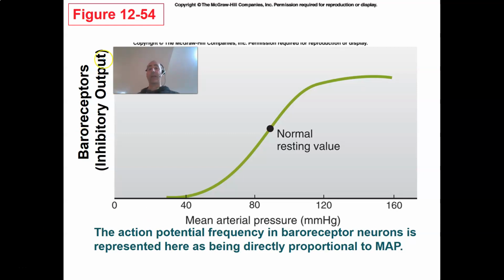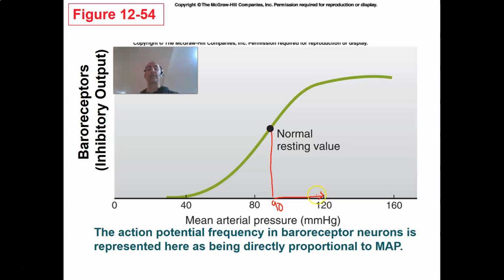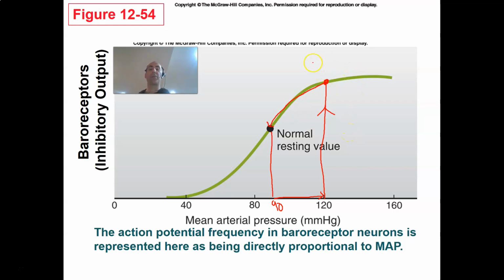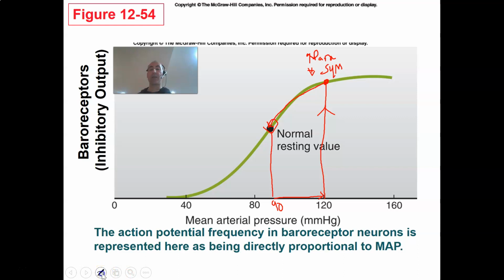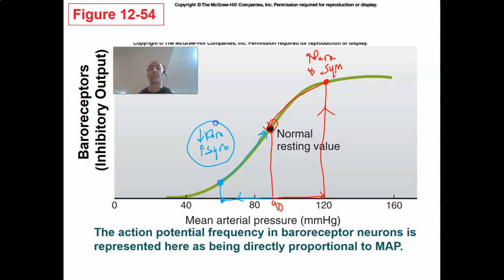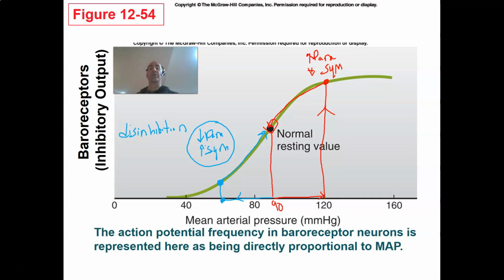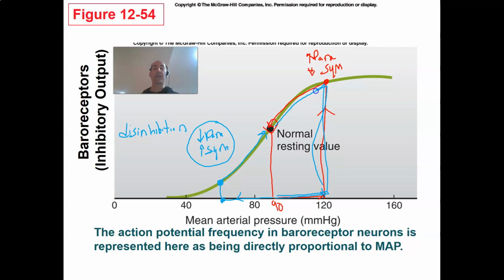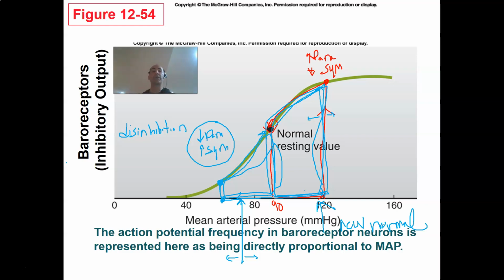Cardiovascular Short Video: Baroreceptors